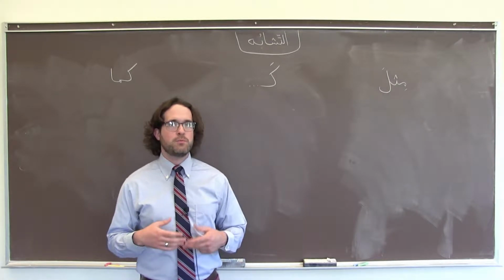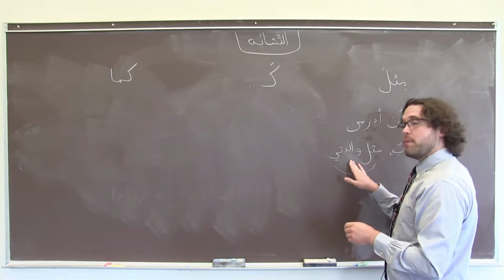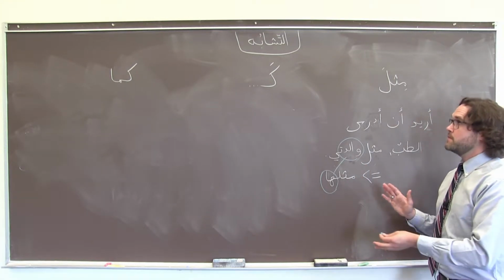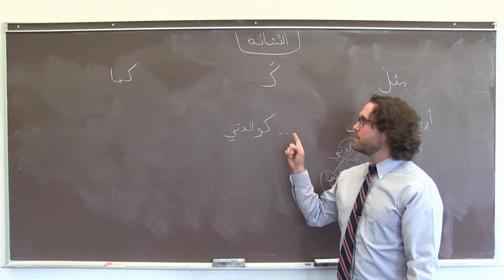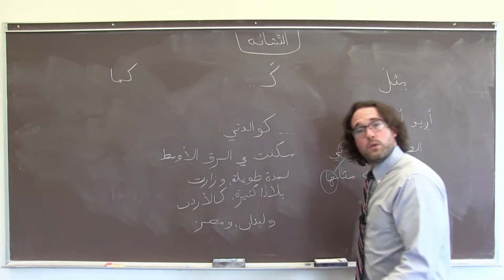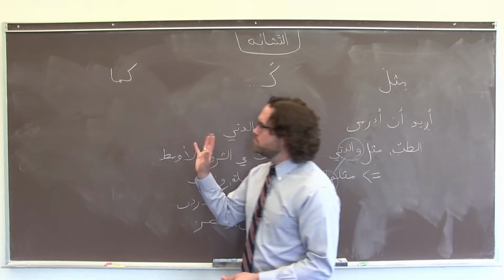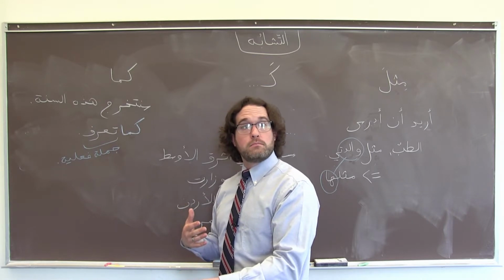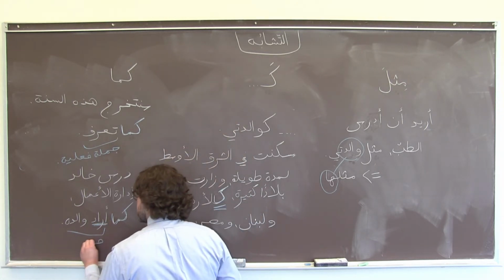17 Expressing Similarity final